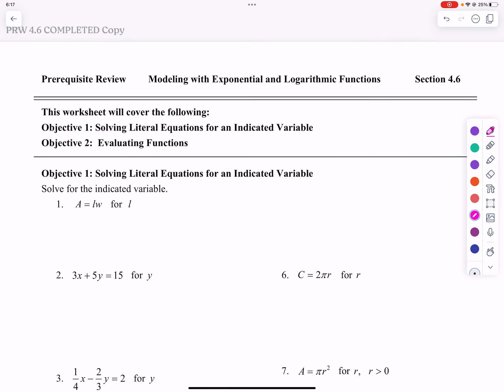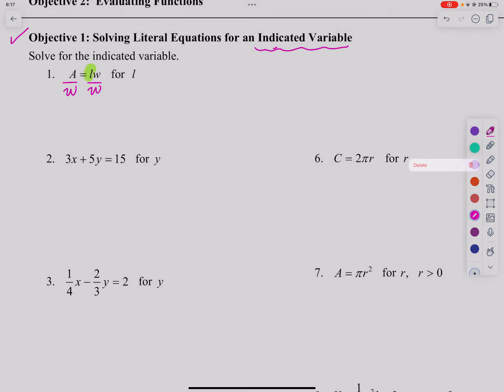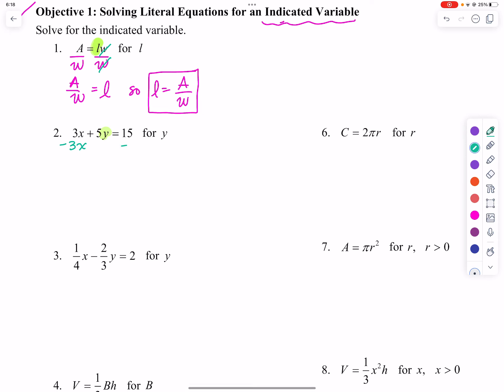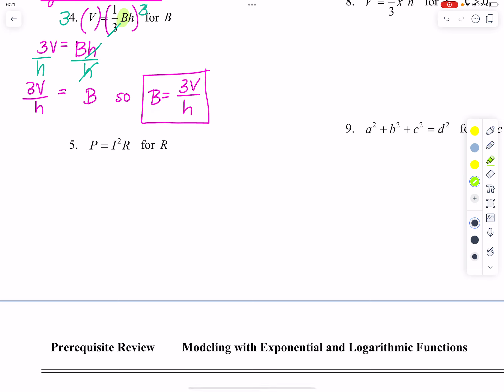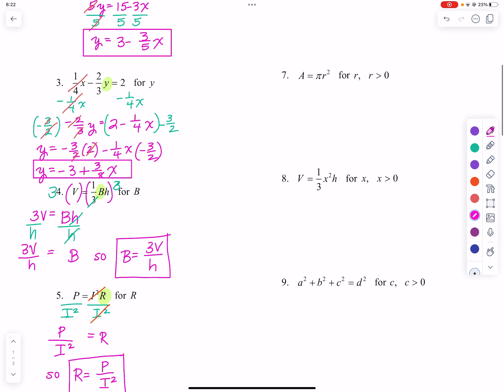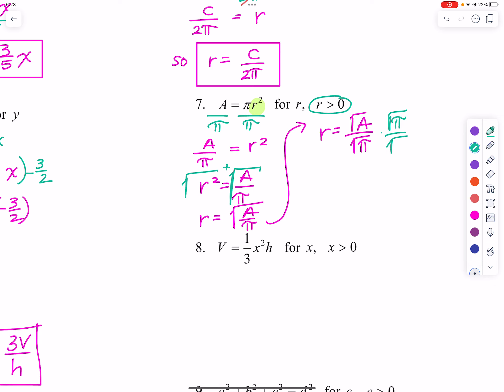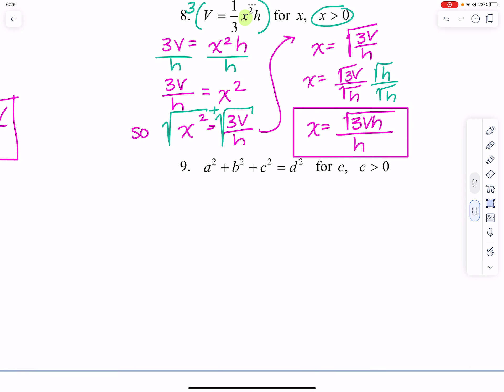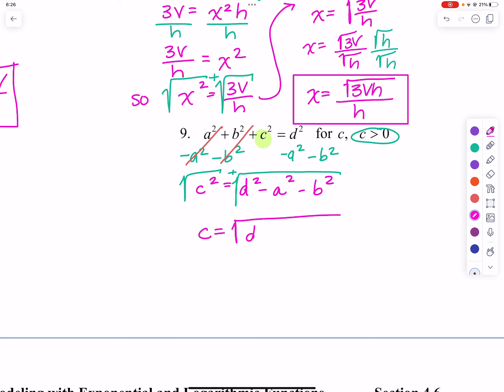PRW 4.6 Modeling With Exponential and Logarithmic Functions